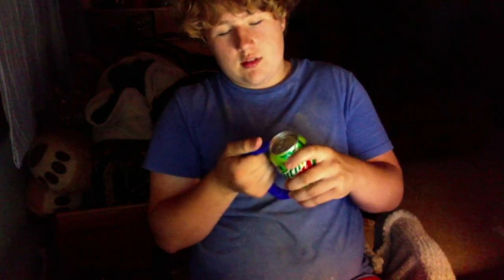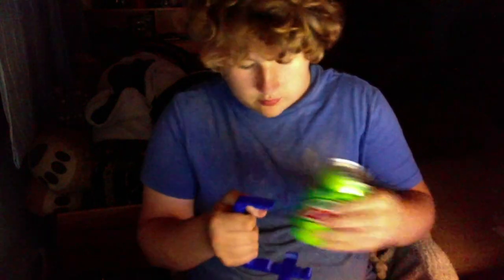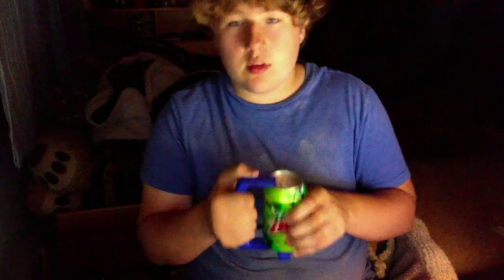Can Handle 3D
This video is about Can Handle 3D